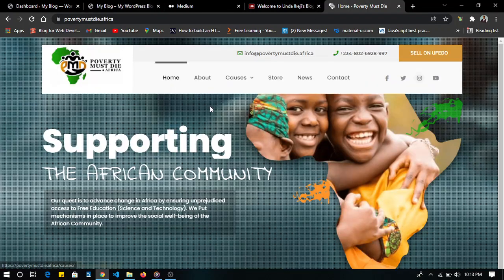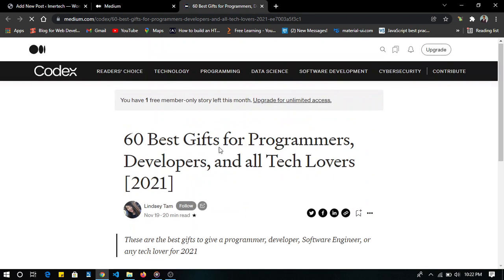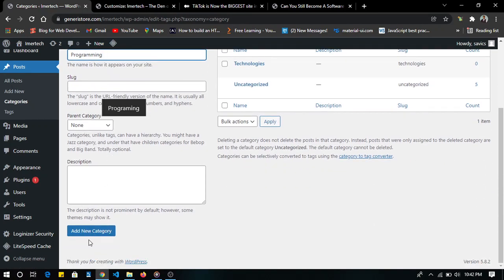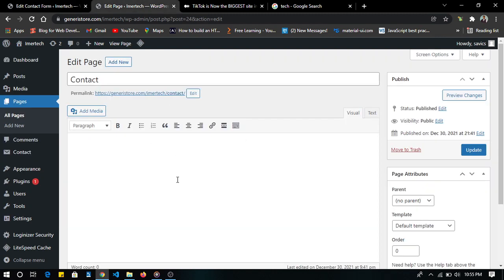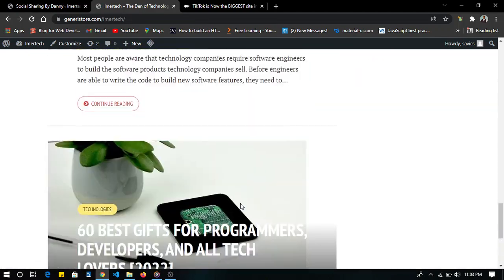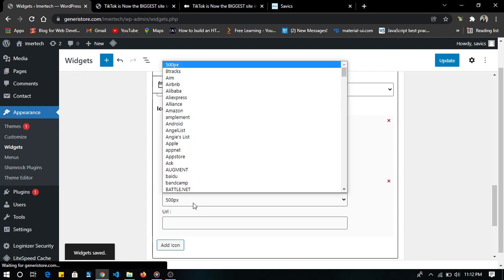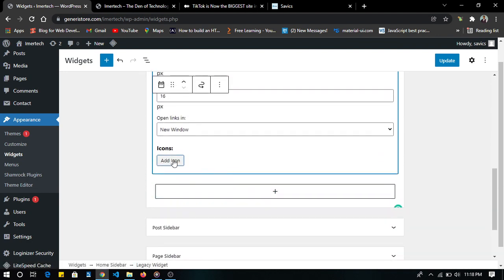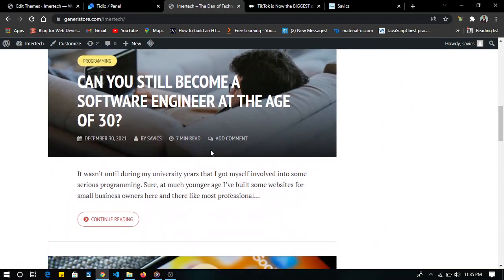12. How to Build a Blog Website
This video tutorial shows you the simplest way to build a blog site using WordPress.
By the end of this video, you would have learned how to integrate a live chat system for customer support purposes on your website.